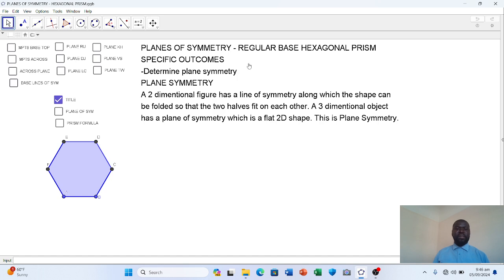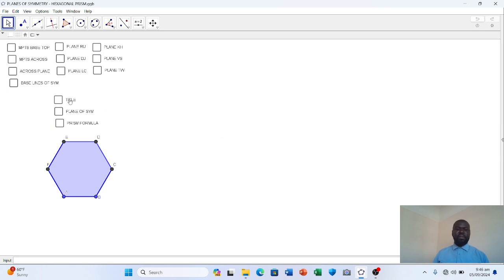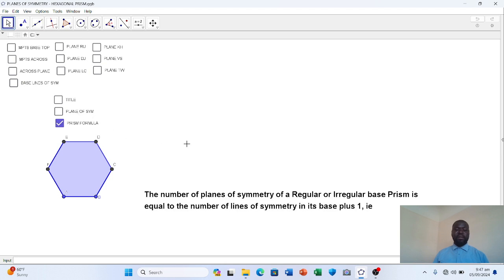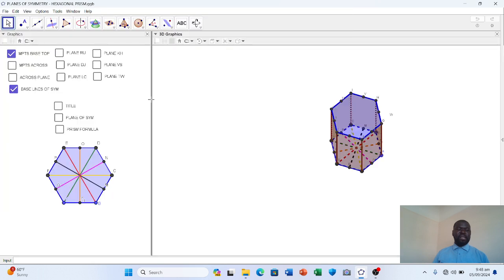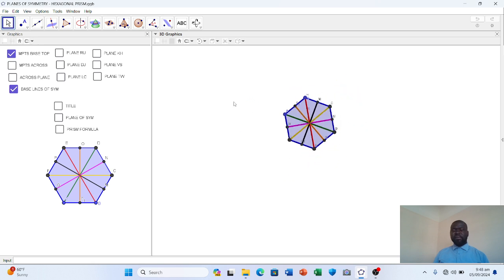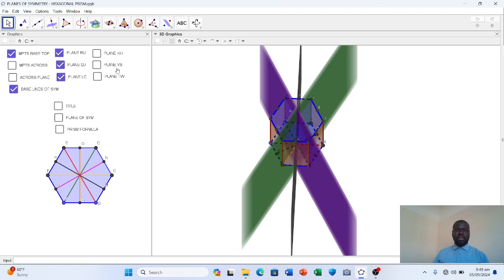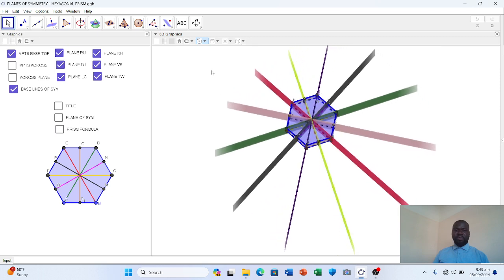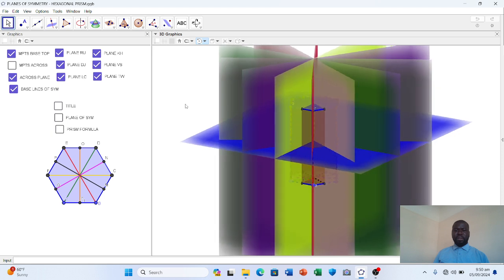Understanding geometry rotational and plane symmetry in 3 dimensional illustrations